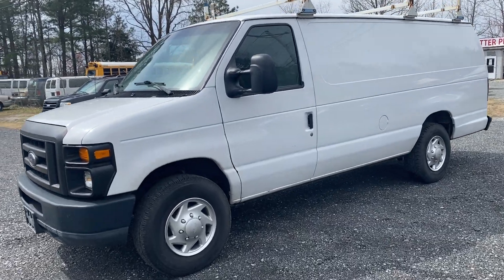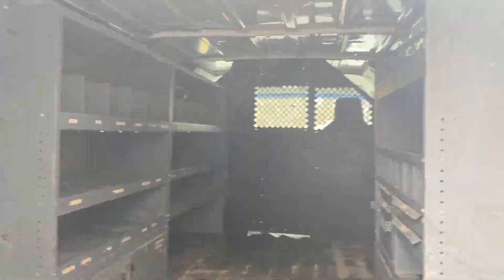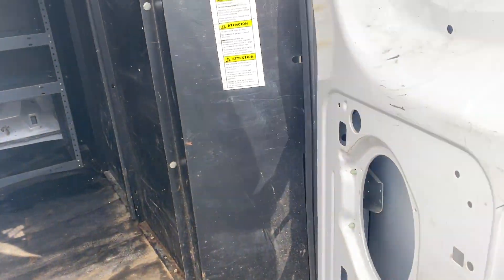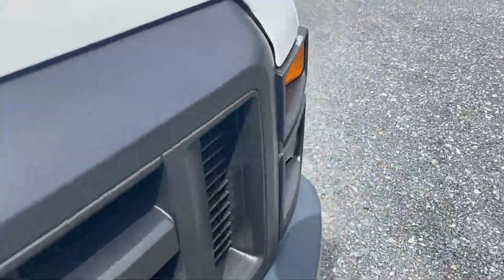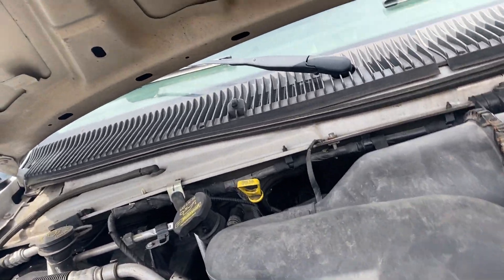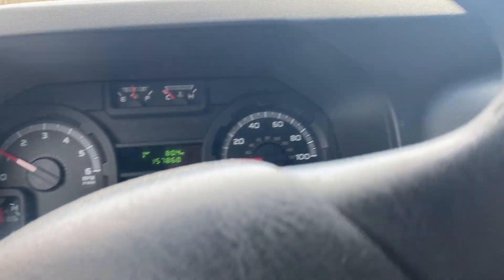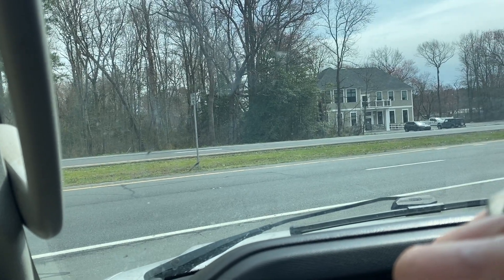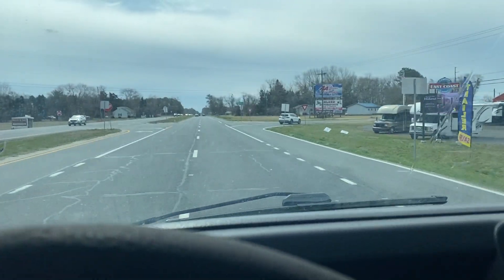2011 Ford E250 XL - NICE WORK VAN!!!!!